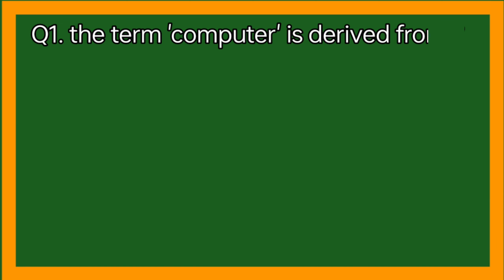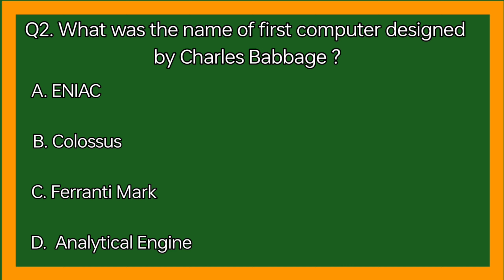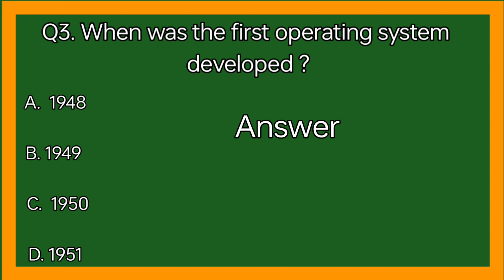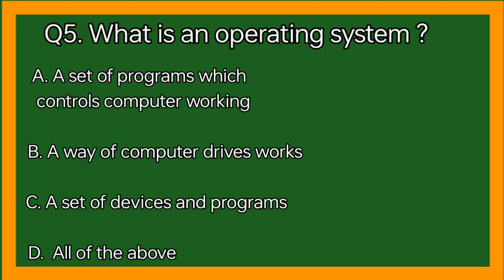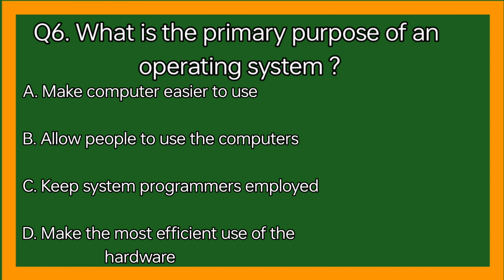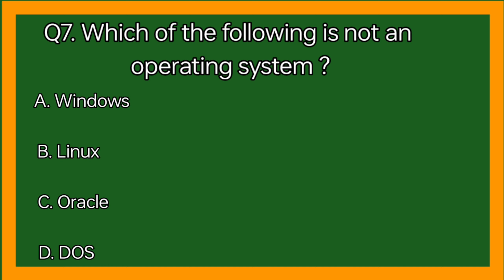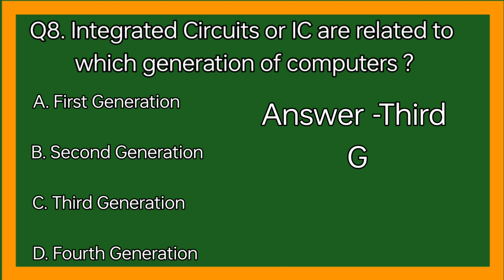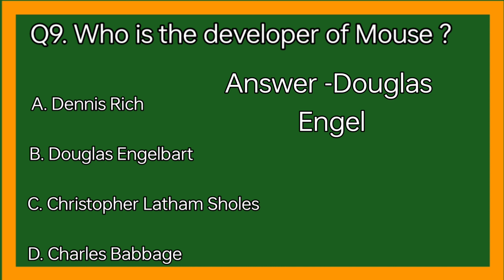Top 10 Computer MCQ'S Questions || Computer fundamental questions and answers || Computer Quiz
Top 10 Computer MCQ'S || Computer fundamental questions and answers || Computer Quiz ||

Aakash Mishra Lucknow
computer questions and answers
computer Quiz
computer fundamental questions and answers
computer fundamental Quiz
computer MCQ
computer IT questions and answers
computer IT quiz